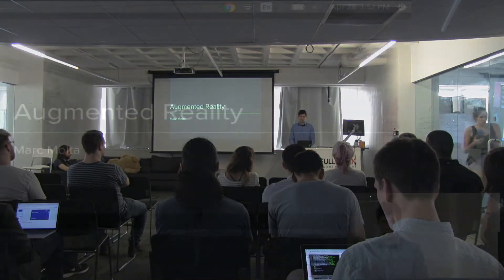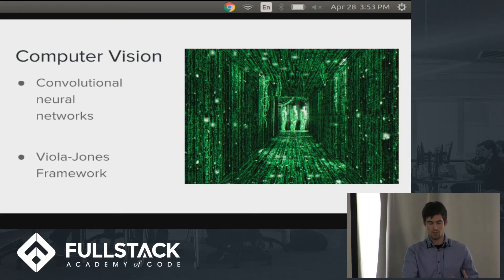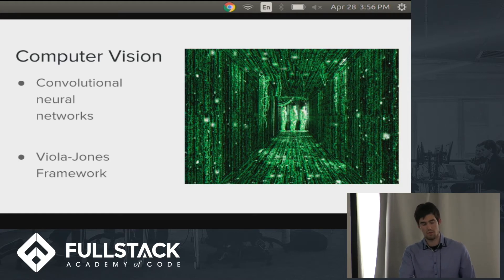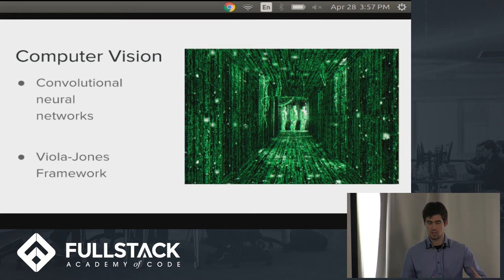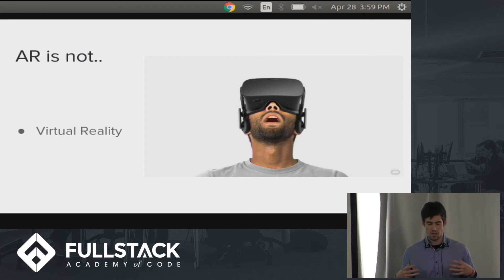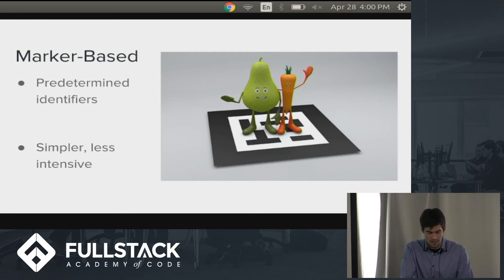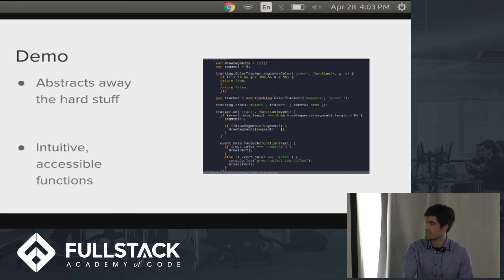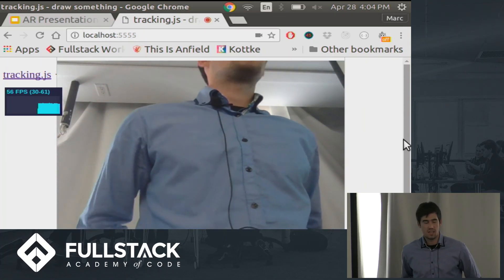Augmented Reality Tutorial - An Introduction to Augmented Reality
Augmented Reality (AR) refers to a direct or indirect view of a real-world environment whose elements have been "augmented" by means of overlaying information on top of it. The purpose behind Augmented Reality is to enhance one’s current perception of reality. In this Augmented Reality tutorial, we talk about how Augmented Reality can be implemented, with particular emphasis to browser-based environments.

Watch this video to learn:

- What Augmented Reality is (and isn't)
- The requirements for AR interfaces and the two primary types of AR
- Examples of how to apply Augmented Reality to the web browser